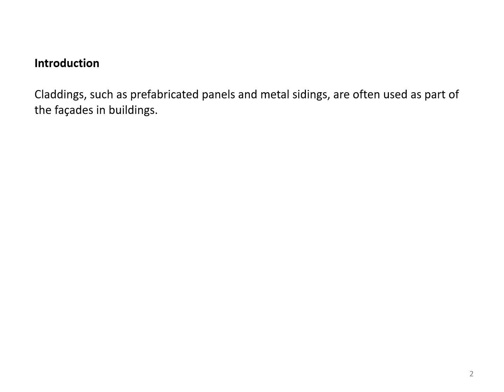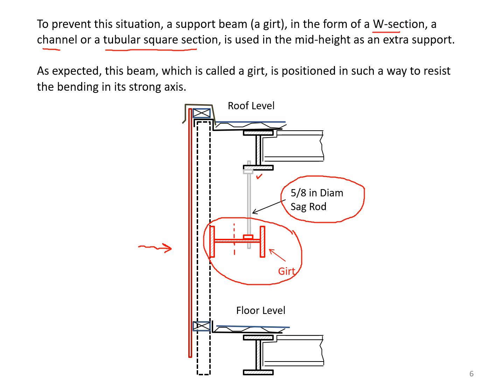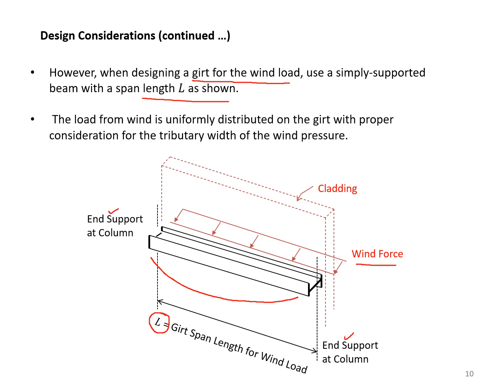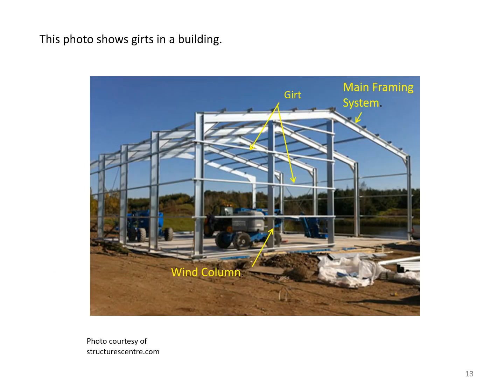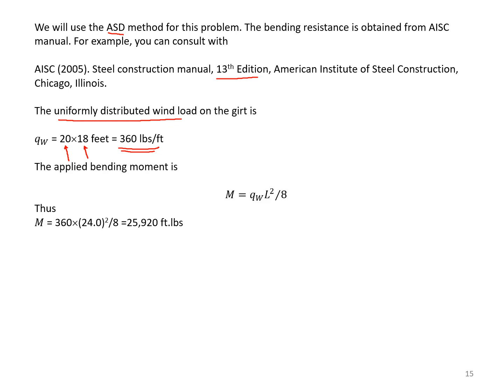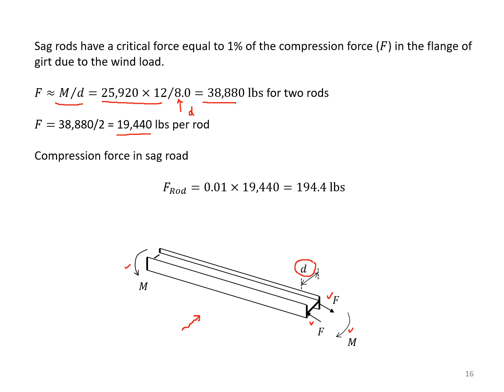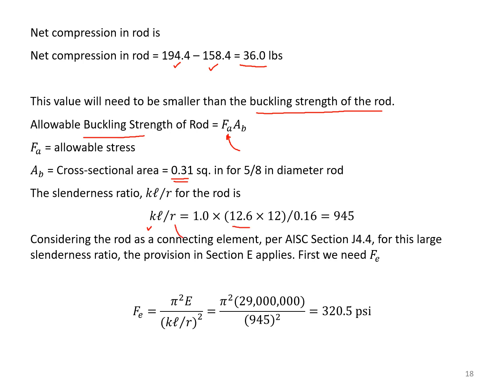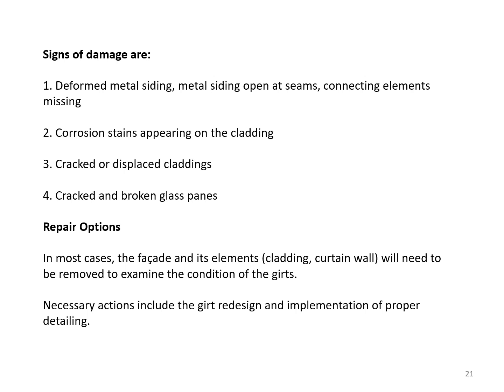Structural Engineering Made Simple - Lesson 21: Facade Cladding and Girt Beam Design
This is video number 21 in my series on "Structural Engineering Made Simple." The video presents the procedure for the design of girt beams that are used to support cladding in facades.